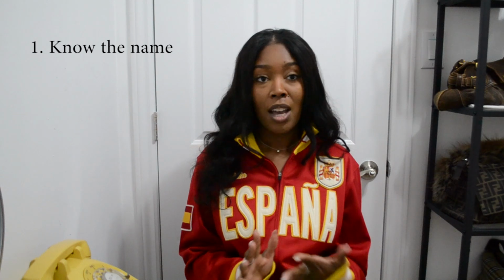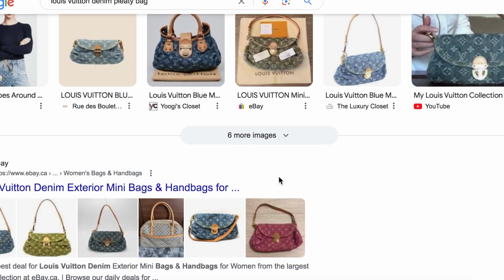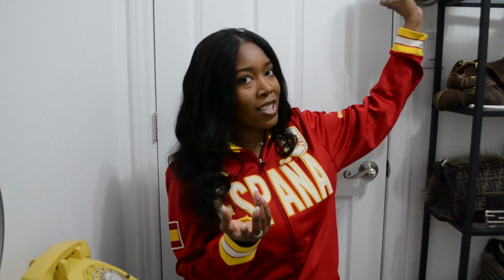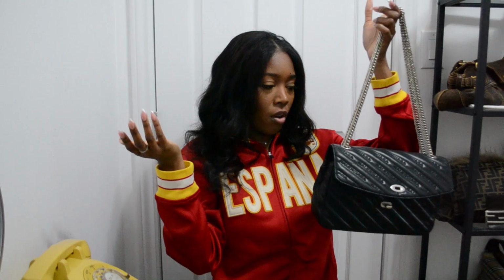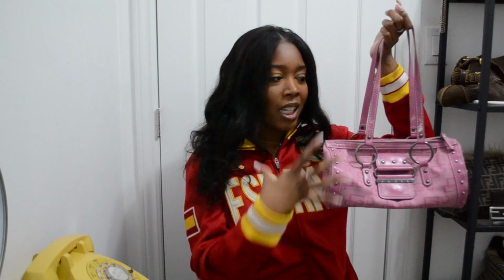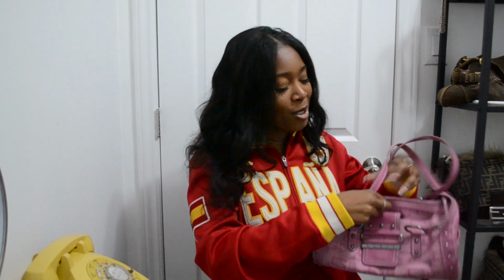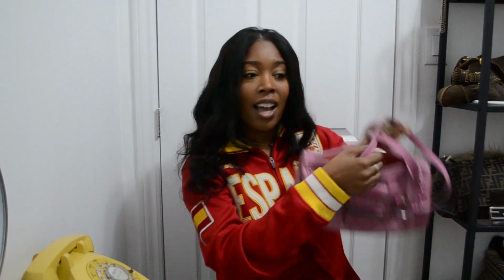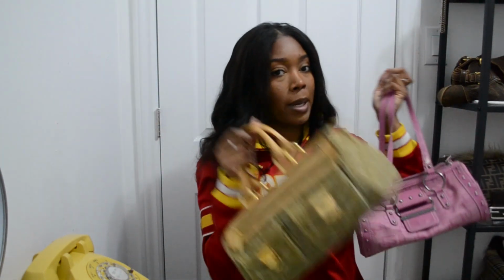How to buy vintage handbags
How to buy vintage designer handbags and accessories that are authentic and affordable
Love, T

Chapters
00:00:00 Intro
00:00:33 Know the name
00:01:32 buy before trending
00:03:22 consignment shops
00:04:43 discounted designer
00:06:37 real or fake
00:08:43 the thrift

►Links (If sold out, similar linked**)

★ preloved zip up

VSP
LXR&CO

other sites
Poshmark
Depop
Vinted